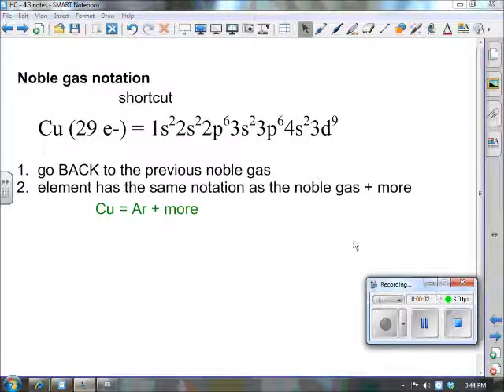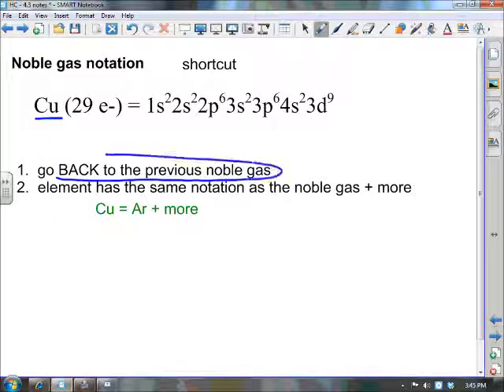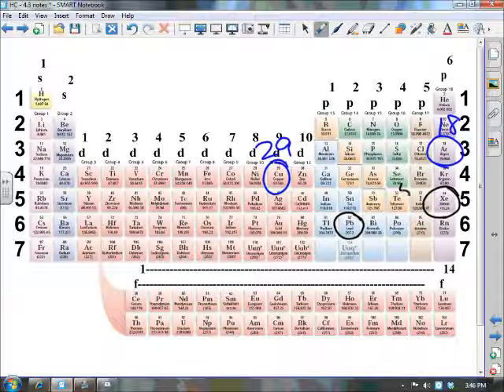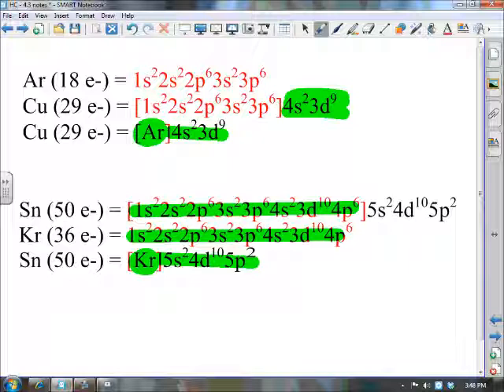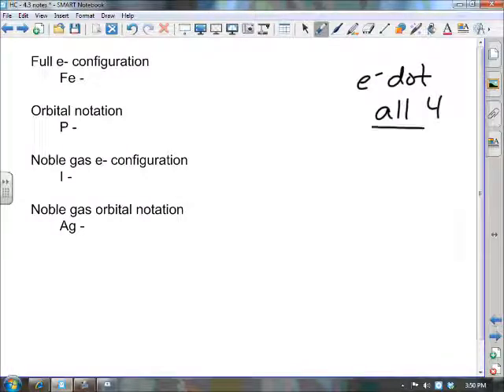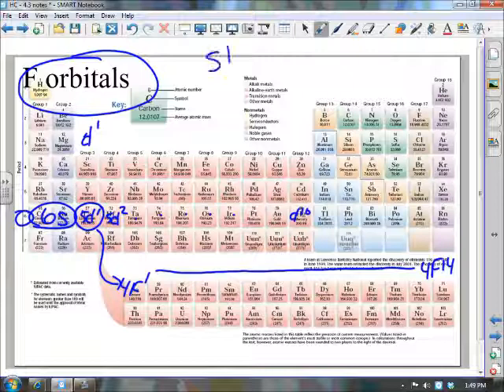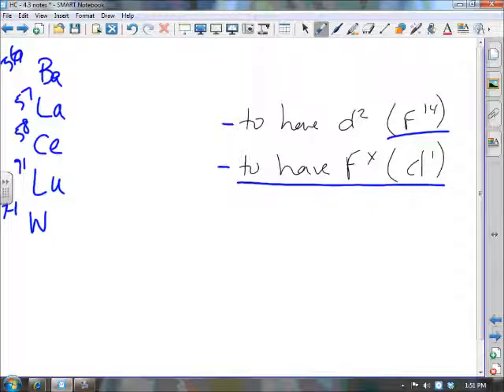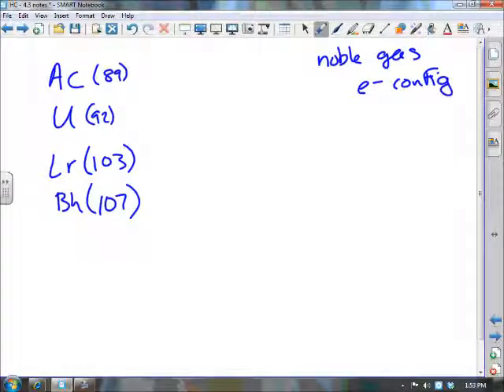Electron configuration Vnotes 4.3 part 3